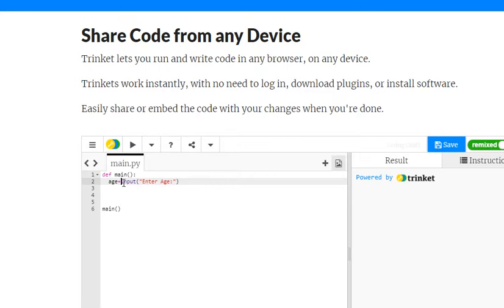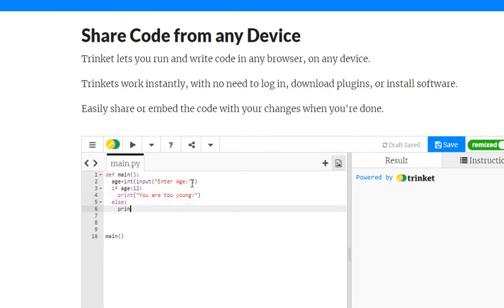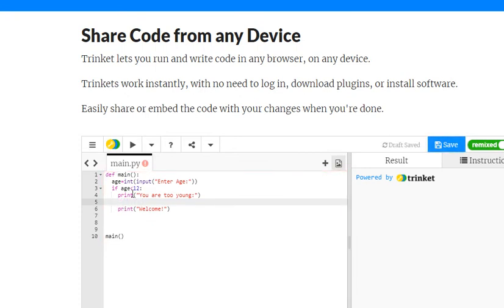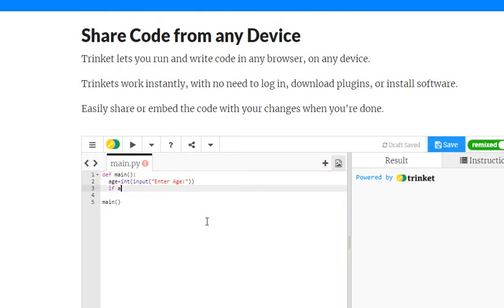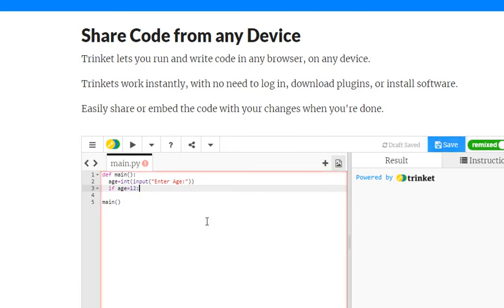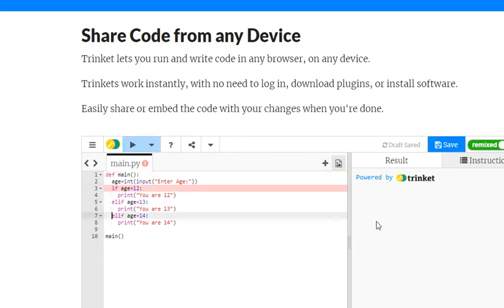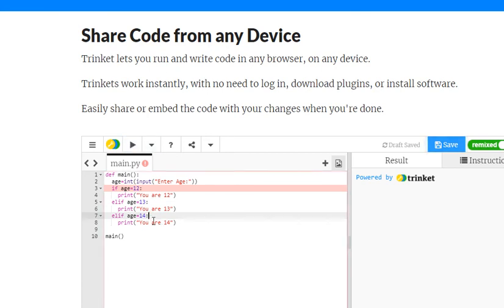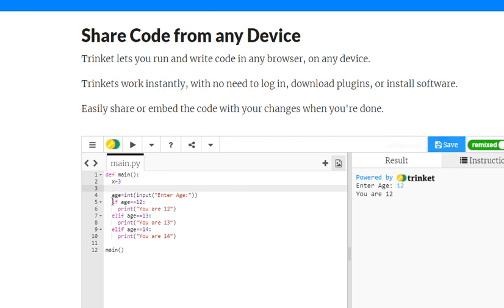6a-if-else-elif - CodingDemo - absolute beginner series by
- your one stop for all things python. BRING LEARNING TO LIFE with pedagogically tried and tested lessons, videos, turorials and the highly popular new solve and learn series which takes beginners through the concepts of python right from variables to user input to lists, dictionaries and file handling.  The series includes end of unit challenges, and tests, complete with solutions for teachers. The key is to prepare learners for NEAs, controlled assessments, coursework or mini projects. is the tried and tested way to get ahead - for learners, educators and teachers alike.